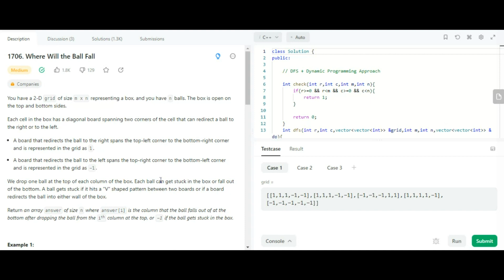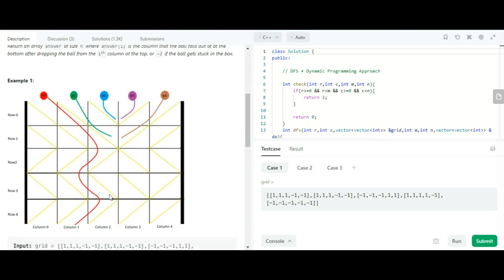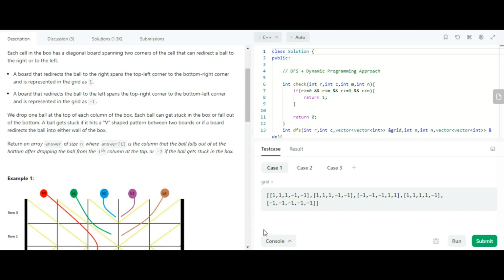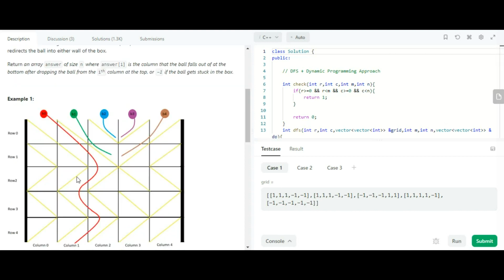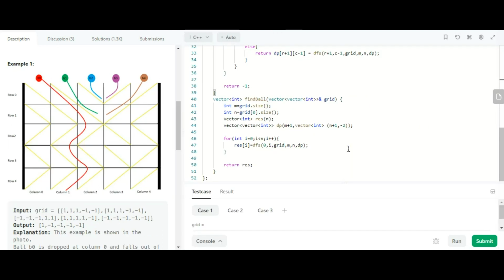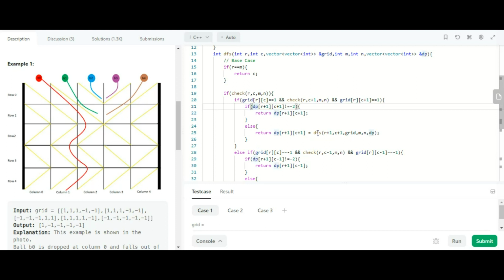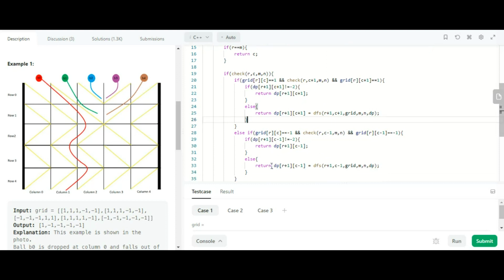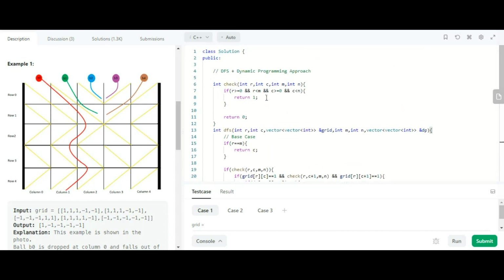Leetcode Daily Problem | 1706 - Where Will the Ball Fall | Problem Analysis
Analysis of  "Where Will the Ball Fall" Problem from Leetcode Daily Problem.